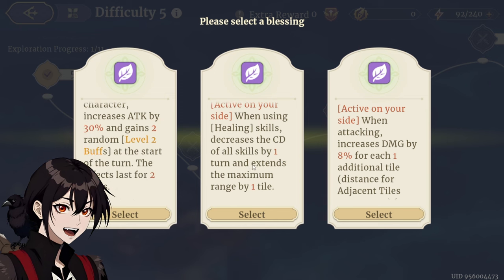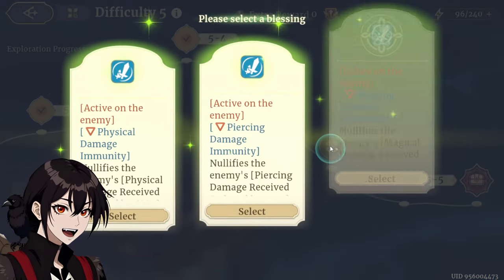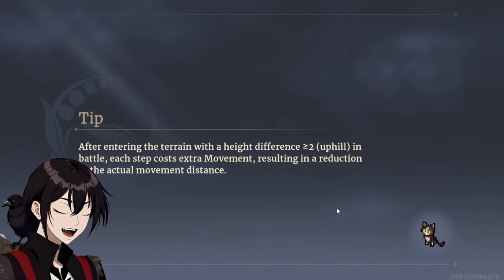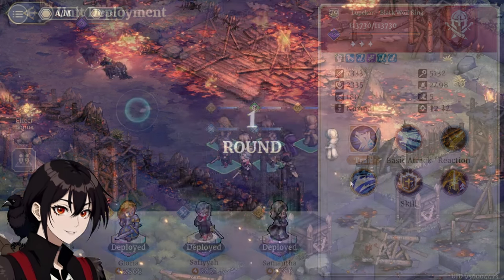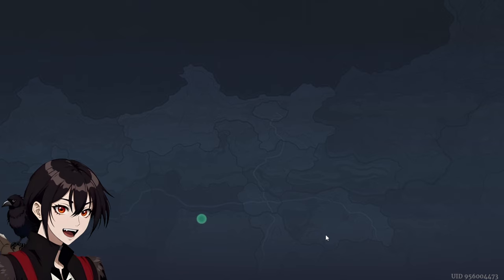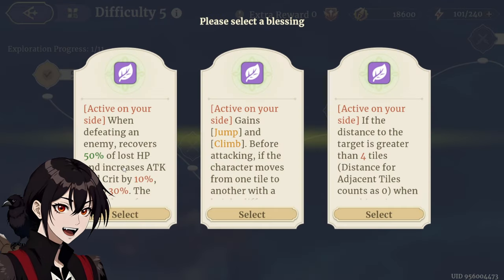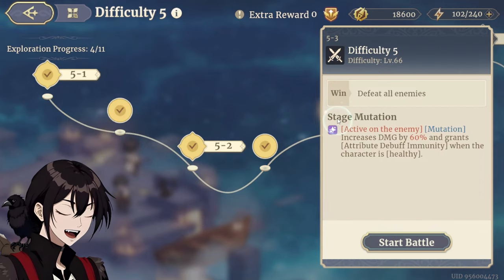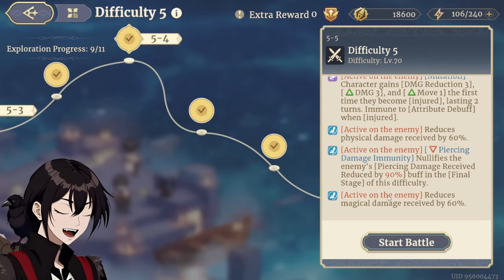Voyage of Discovery Difficulty 5 Made Easy! - Sword of Convallaria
Pretty neat event, despite the buffs being a bit too rng.
Most 5-5 stages turned out to be quite easy, with the exceptions for the Hanged Man and the Agata ones.

Socials!